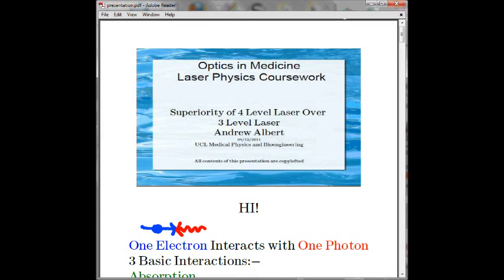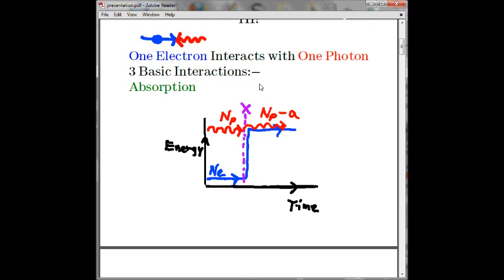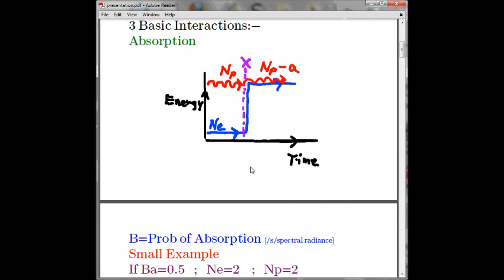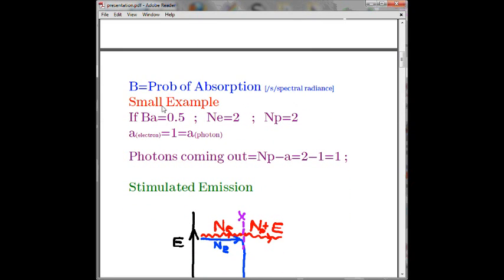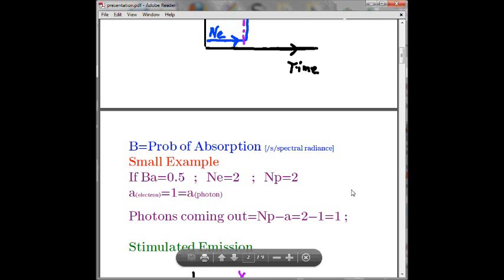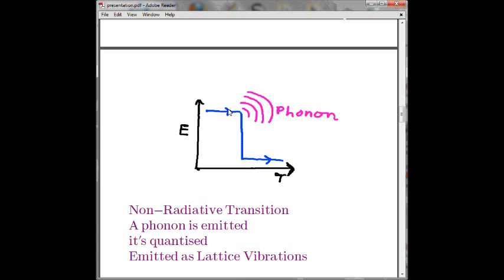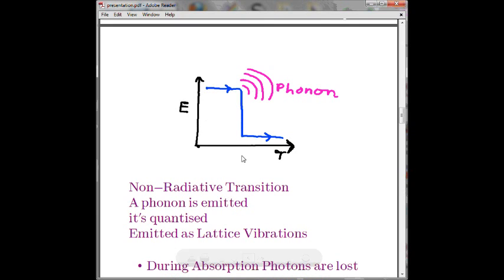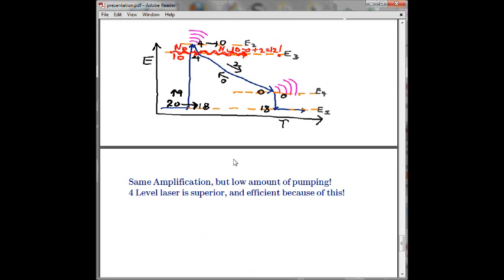4-Level Lasers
An explanation of why a four level laser can be more efficient than a three-level laser, by student Andrew Albert from the Department of Medical Physics and Bioengineering at University College London.